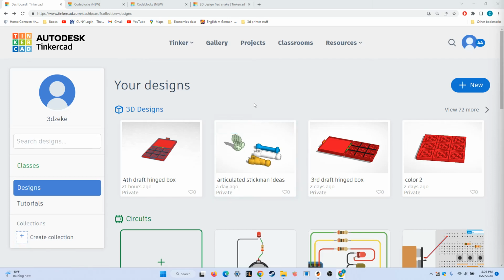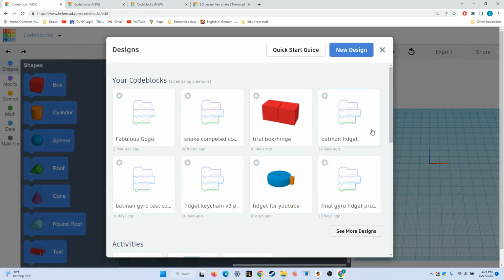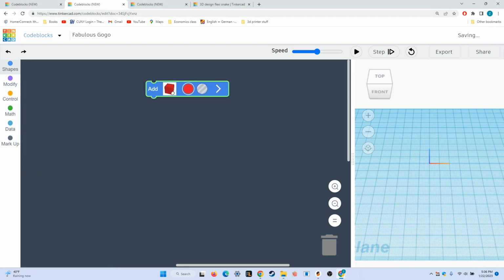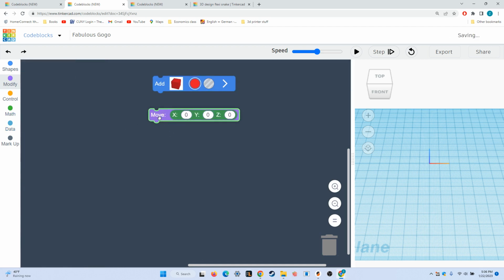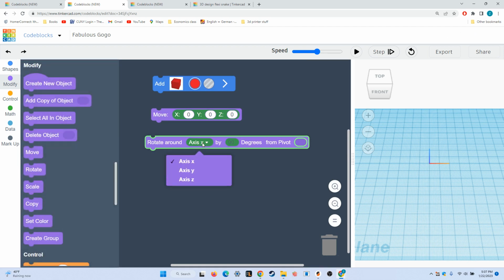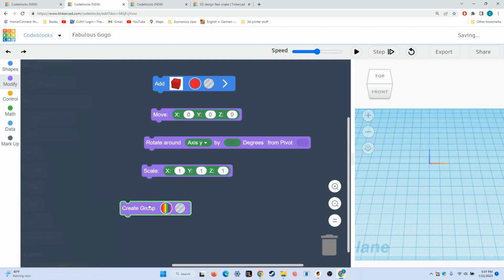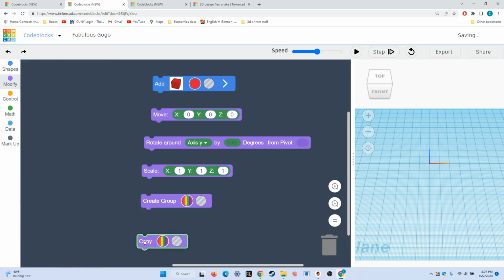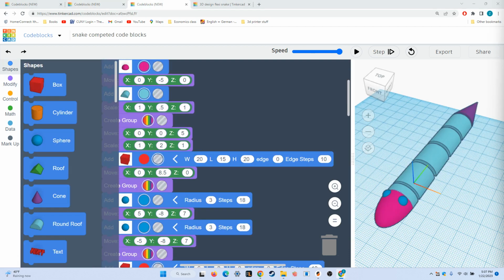Lesson overview for designing an articulating snake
This video will give you a rundown of all of the skills you will be learning when designing your snake as well as the resources required.  Tinkercad is a free resource that is cloud based and can allow students to easily work on projects as long as they have internet access.